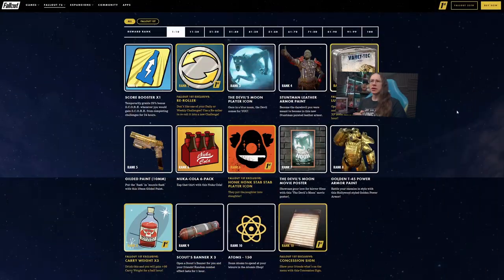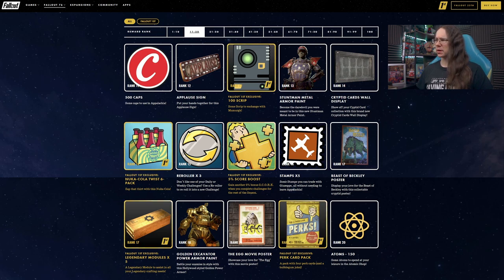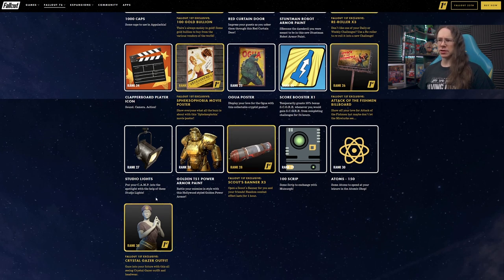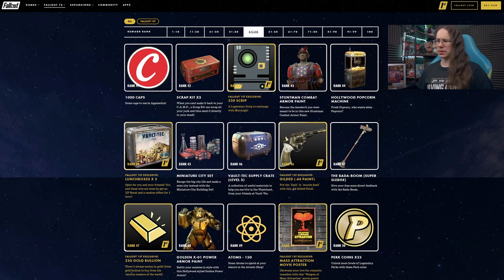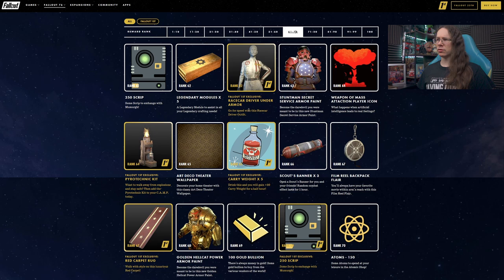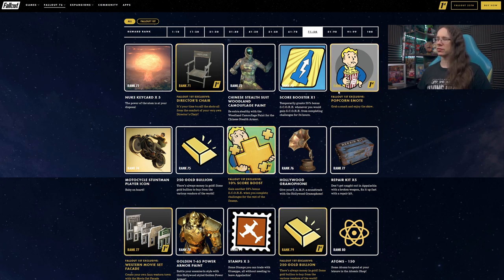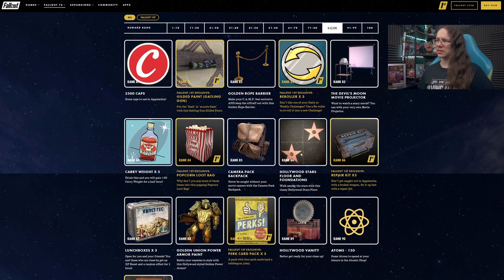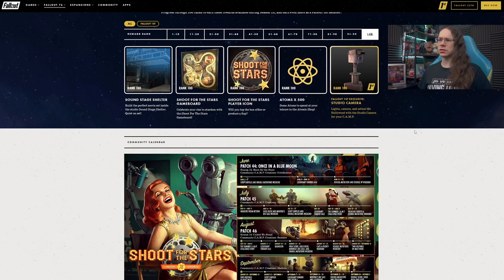FALLOUT 76 | All Season 13 Scoreboard Rewards!